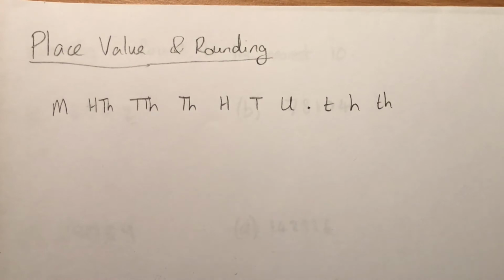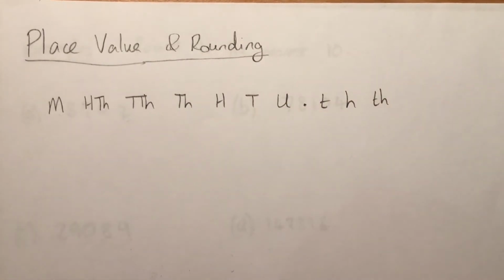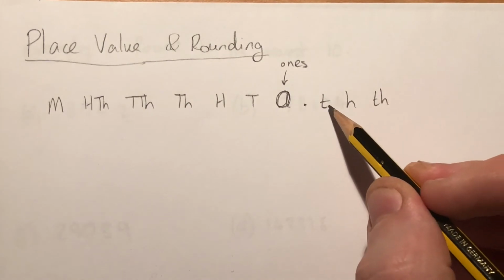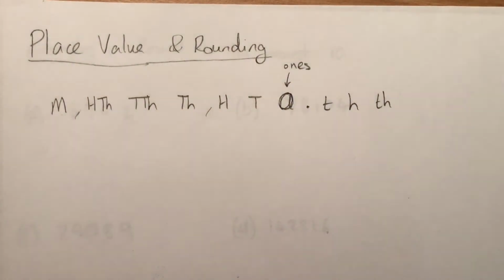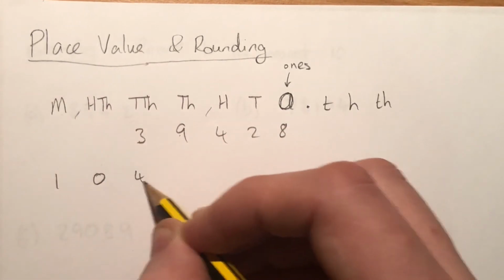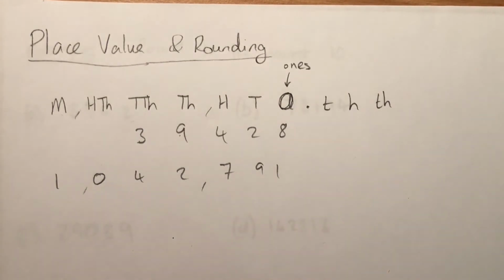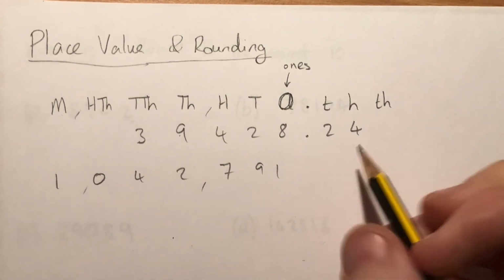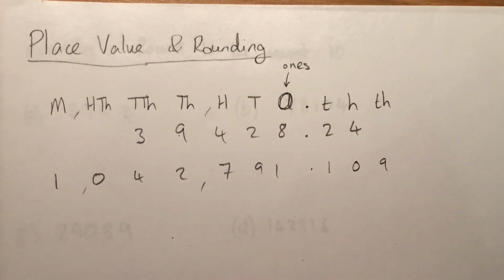Place Value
N5 Rounding 1